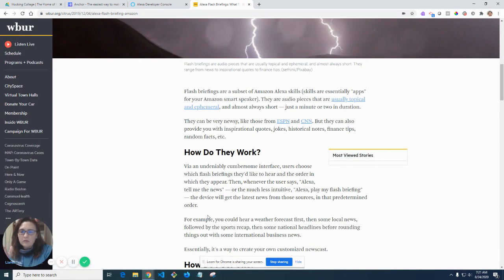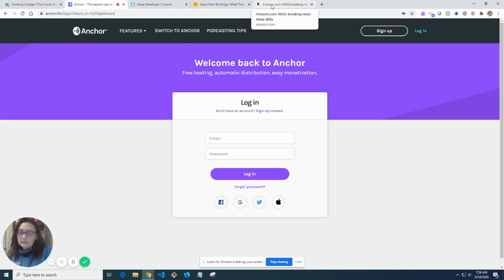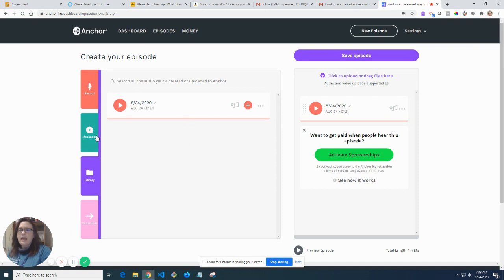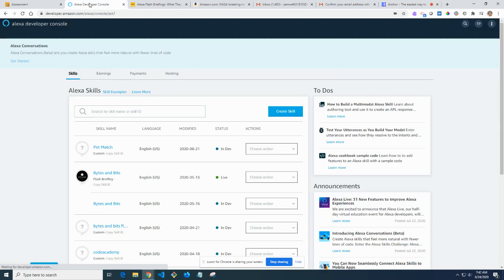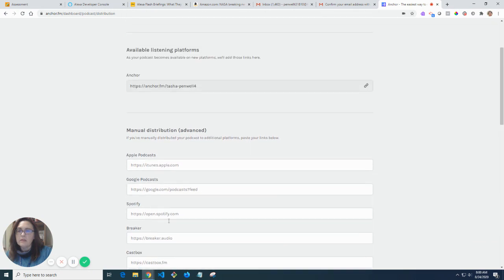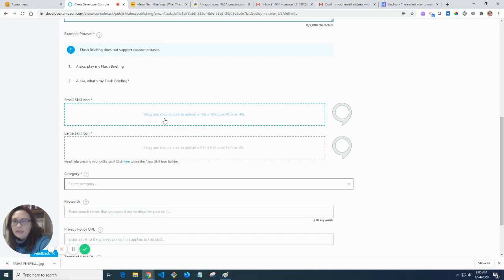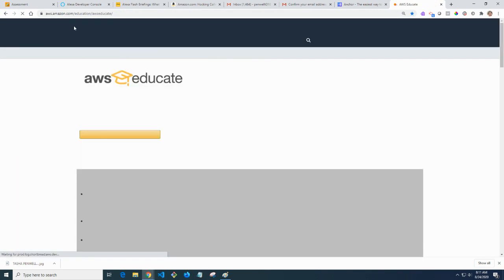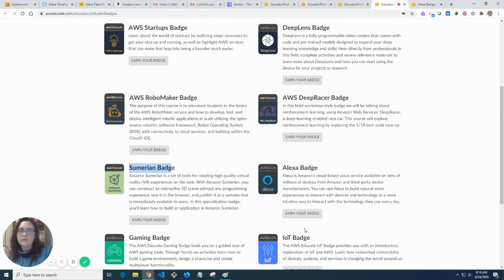How to Create an Alexa Flash Briefing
In this video I share how I make Flash Briefings and share the use case for them as a teacher to communicate w/ their student.

The tools that I use are Anchor.fm and Alexa Developer.  No coding is required.

I also share how educators and students (18 and older) can learn about Alexa using AWS Educate's platform.